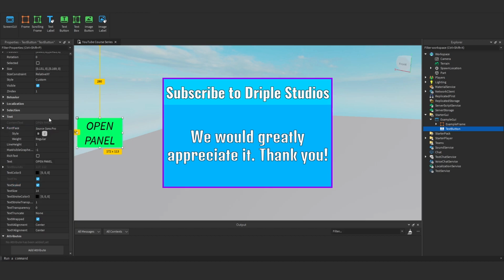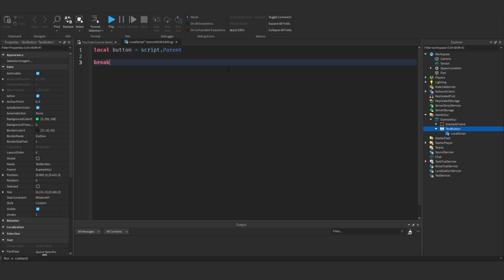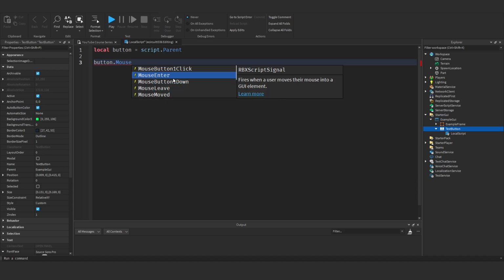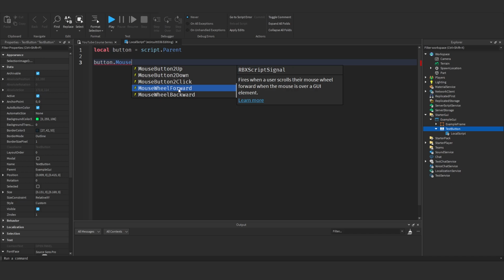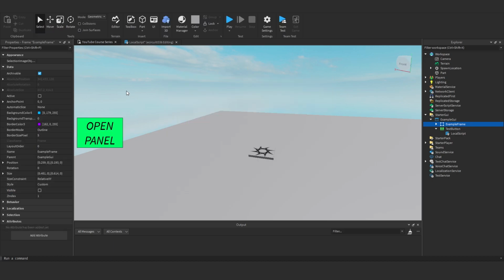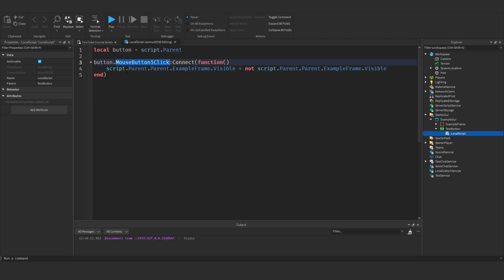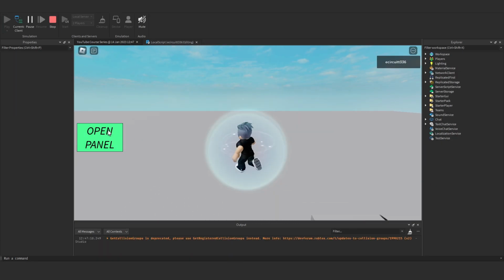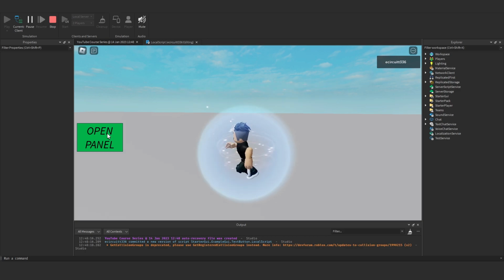Roblox GUI 101: TextButton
In this series, Ethan will teach you everything you need to know to get started with GUI's in ROBLOX.

---TIMESTAMPS --

0:00 - Introduction
0:03 - TextButtons
4:17 - Conclusion

-- SOCIAL MEDIA --

-- SCHEDULE --